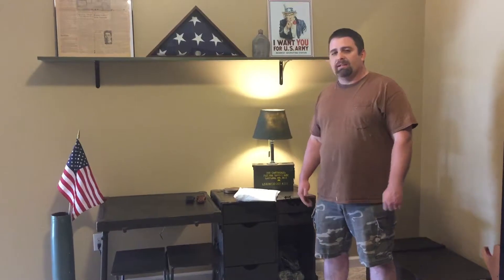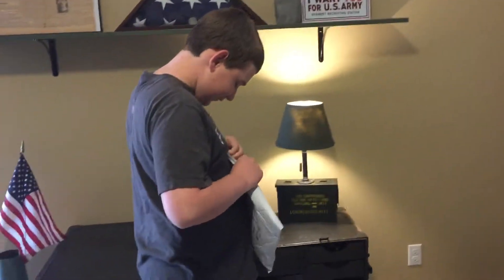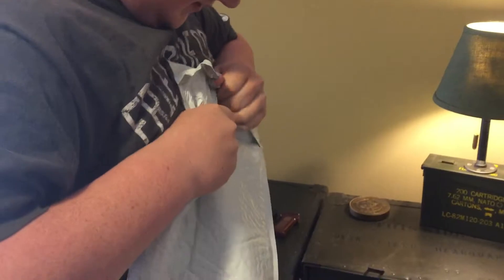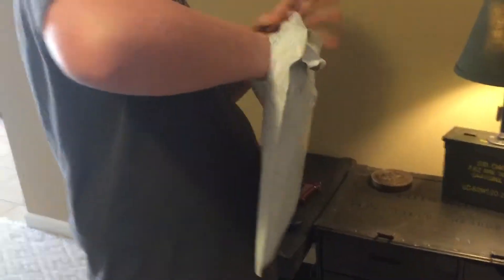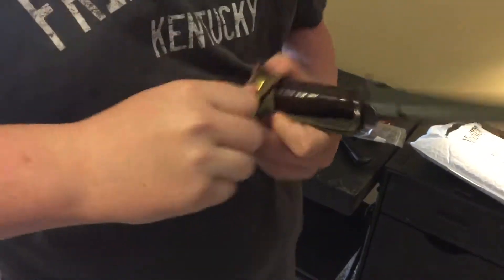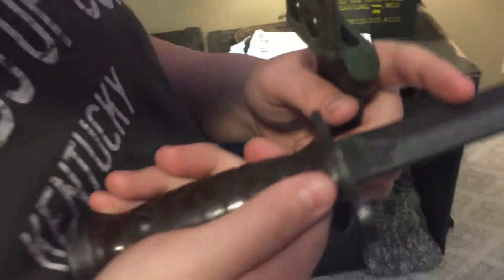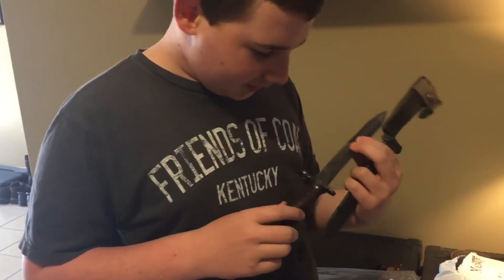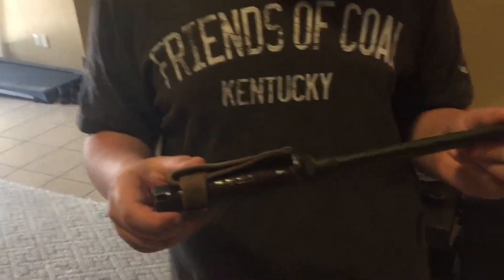M1 Carbine bayonet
We ordered an M1 Carbine bayonet from Midway USA. It was a grade 3 but was in much better shape that we expected. The website says they are Italian made in the 60s but ours is dated 1950.